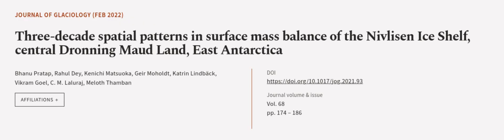Three-decade spatial patterns in surface mass balance of the Nivlisen Ice Shelf, cent... | RTCL.TV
### Keywords ###

### Article Attribution ###
Title: Three-decade spatial patterns in surface mass balance of the Nivlisen Ice Shelf, central Dronning Maud Land, East Antarctica
Authors: Bhanu Pratap, Rahul Dey, Kenichi Matsuoka, Geir Moholdt, Katrin Lindbäck, Vikram Goel, C. M. Laluraj ,and Meloth Thamban

### Video Timestamps ###
0:00:00 - Summary
0:01:10 - Title
0:01:15 - Outro
0:01:20 - End